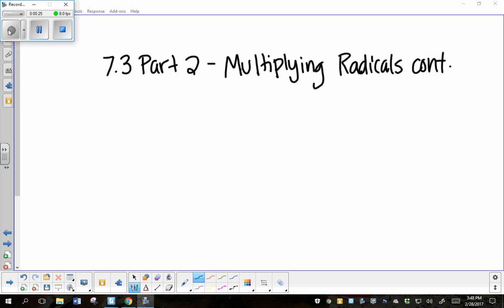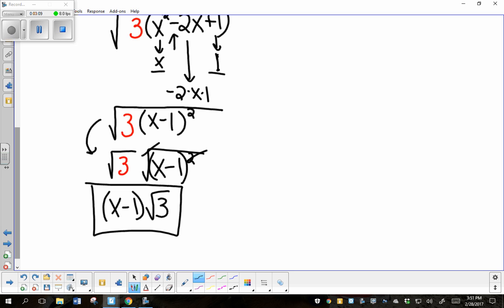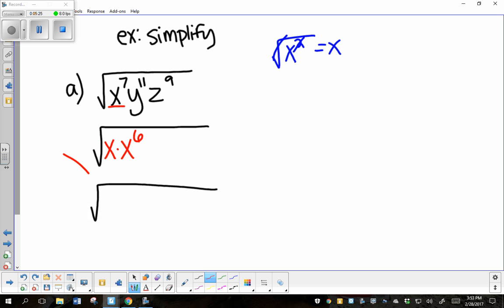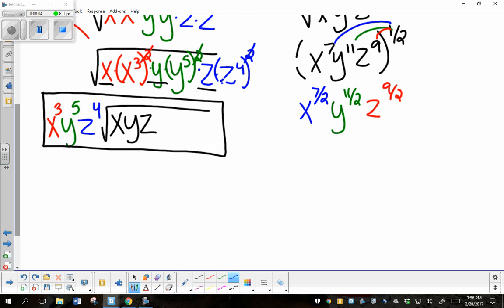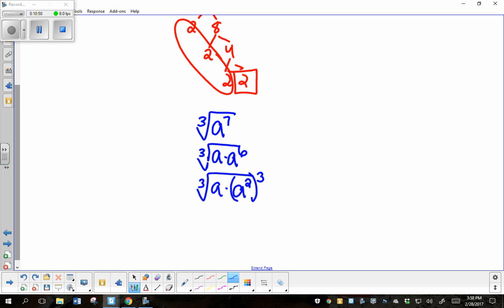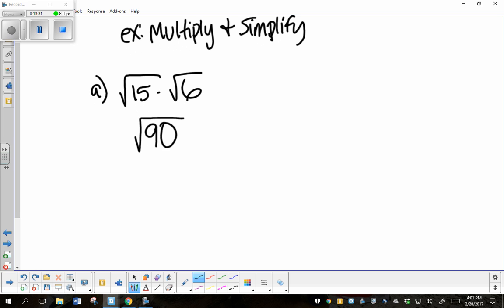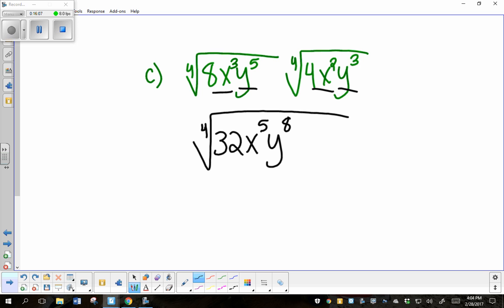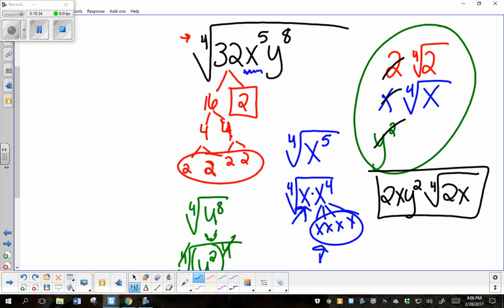7 3 Part 2 Video Notes RETRY